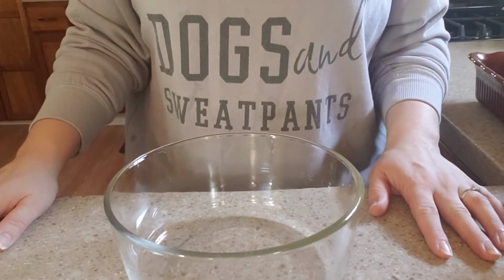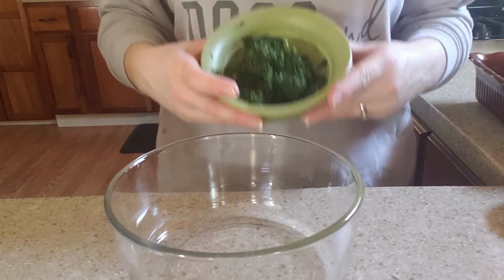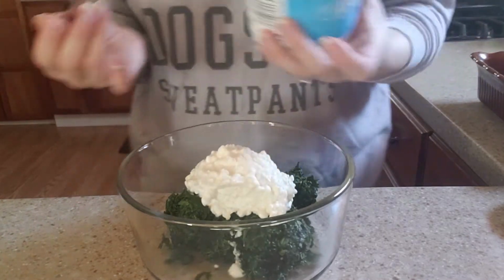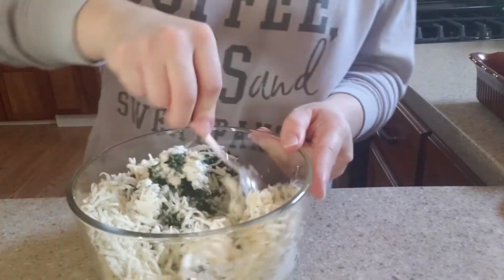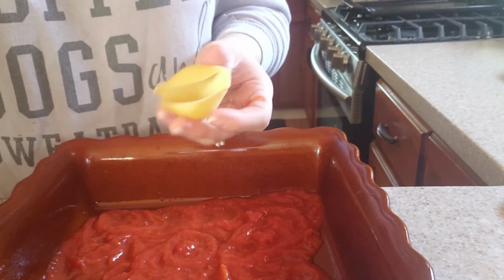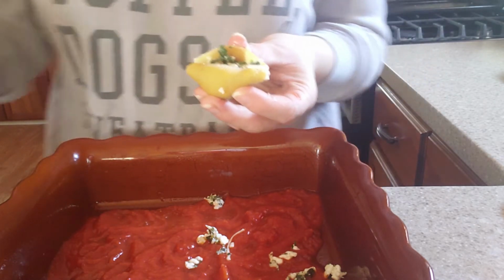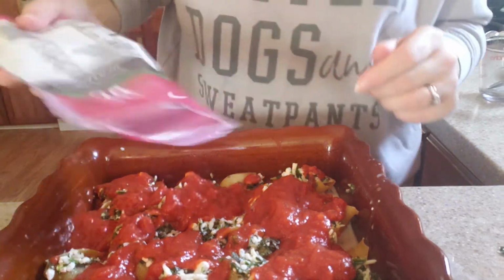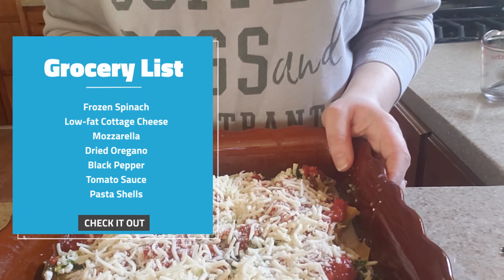Easy Stuffed Shells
Spinach, a mixture of low-fat cheeses, and herbs combine for a delicious filling in these stuffed shells. Join Nutrition Educator Whitney Kmetz as she shows you how easy these truly are!

This video is funded by The Chenango United Way.